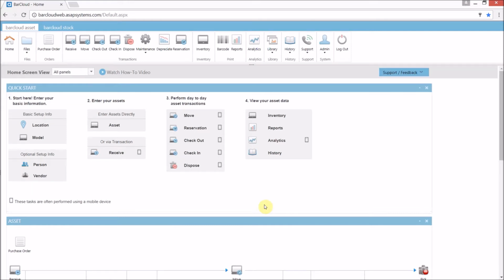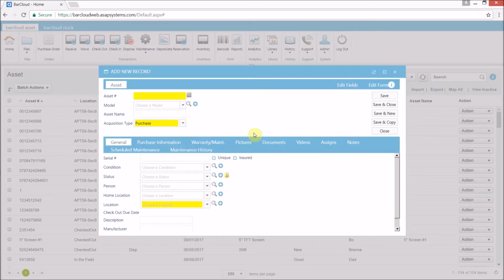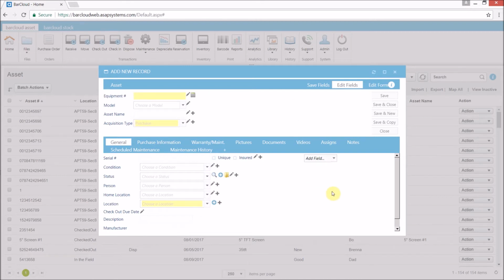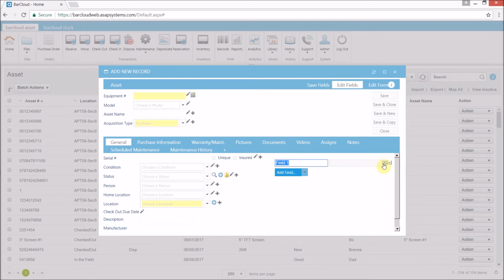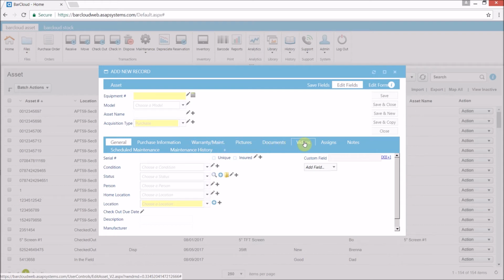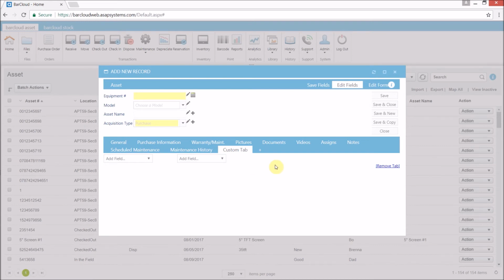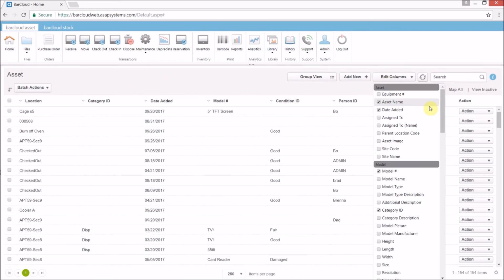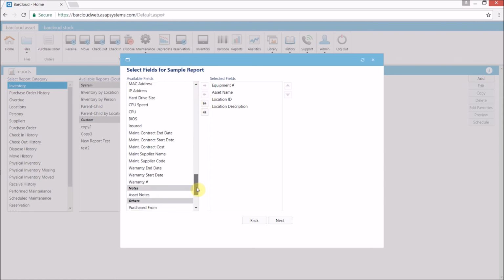BarCloud Field Control Basics | Inventory System and Asset Tracking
A video tutorial of the BarCloud Online 𝗜𝗻𝘃𝗲𝗻𝘁𝗼𝗿𝘆 𝗦𝘆𝘀𝘁𝗲𝗺 and online 𝗔𝘀𝘀𝗲𝘁 𝗧𝗿𝗮𝗰𝗸𝗶𝗻𝗴 𝗦𝗼𝗹𝘂𝘁𝗶𝗼𝗻 field control feature allowing user to easily add or rename fields on any form in BarCloud.

BarCloud’s field control feature provides administrators with the flexibility to rename fields so that the terminology in the system is more familiar to their end users, and allows additional fields to be added in case more details are needed to be tracked.

About BarCloud Inventory System and Asset Tracking

Cloud hosted SaaS, and enabled by barcodes and mobile devices to empower employees to perform inventory and item tracking in the palm of their hand. Gain accuracy, efficiency, auditability, and above all else... correct and real time information.

About BarCloud :
We work to solve the biggest problem in inventory management and asset tracking: Everyone does it differently. Through many years of experience working on a vast range of unique customer requirements, we have developed unmatched expertise in catering solutions to fit almost any budget, technical and user requirement. Our highly-configurable and scalable barcode based tracking systems are designed to provide maximum value today, tomorrow, and into the future.Offices Based in the United States.